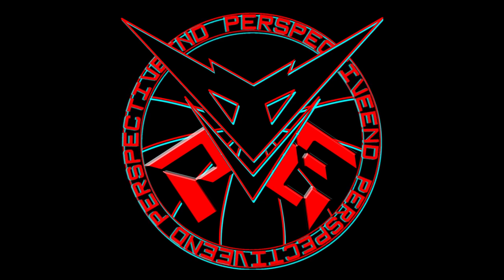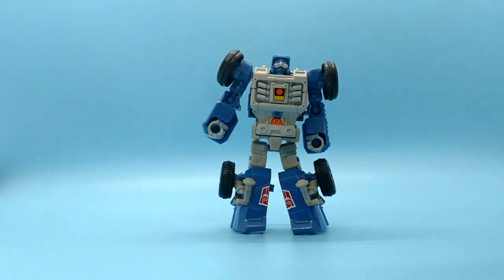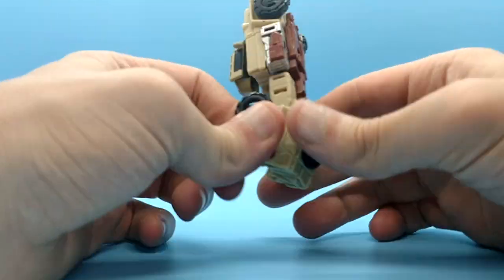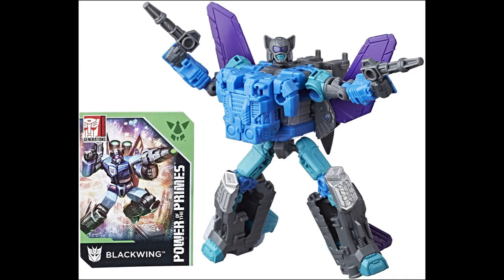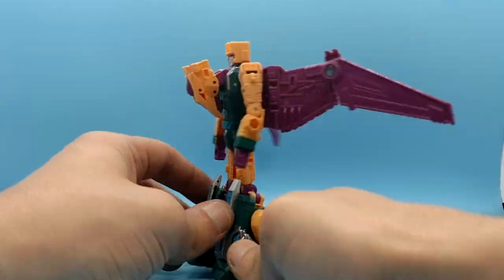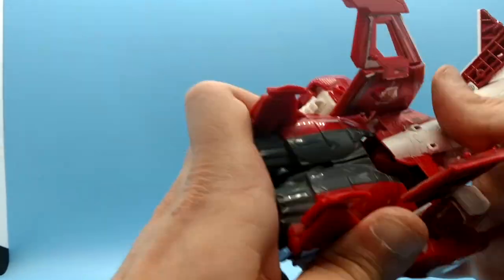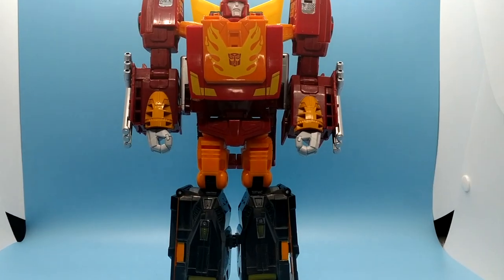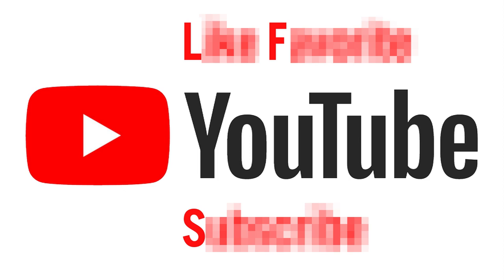Power of the Primes a Mixed Bag Toyline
In this video I talk about the Power of the Primes toyline, and how it was all over the place. Great figures mixed with bad ones in equal measure.